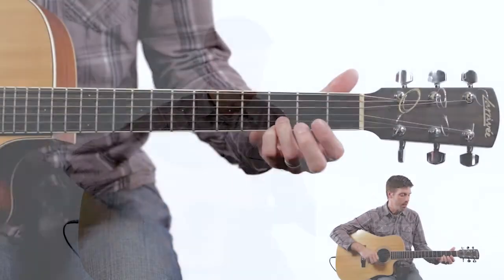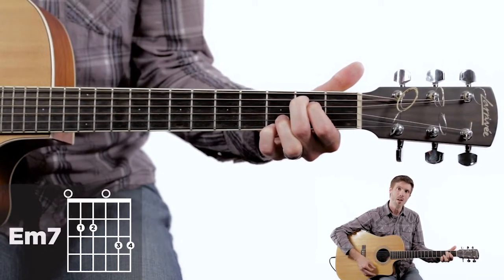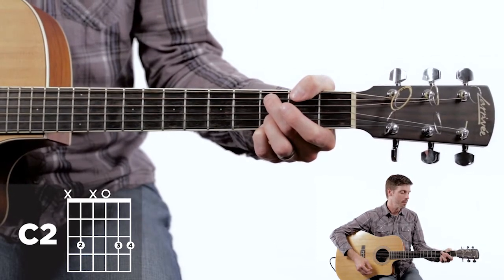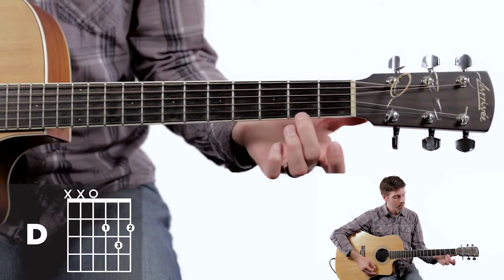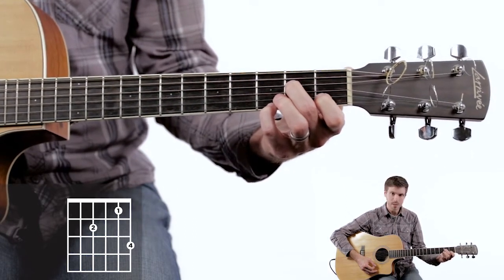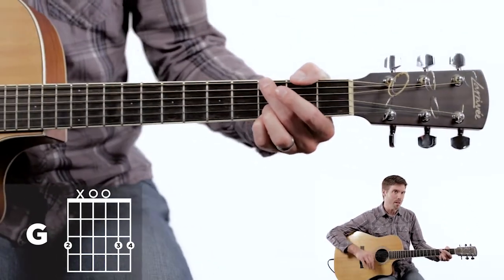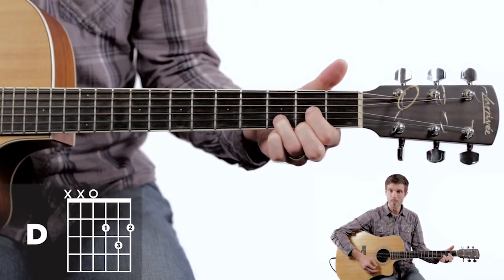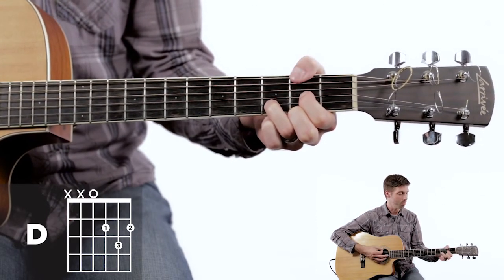Our God - Acoustic Guitar Tutorial // Chords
Jeremy Koepke from Worship Solutions teaches you how to play Our God by Chris Tomlin on the Acoustic Guitar.

Listen/download this song:

Amazon Music